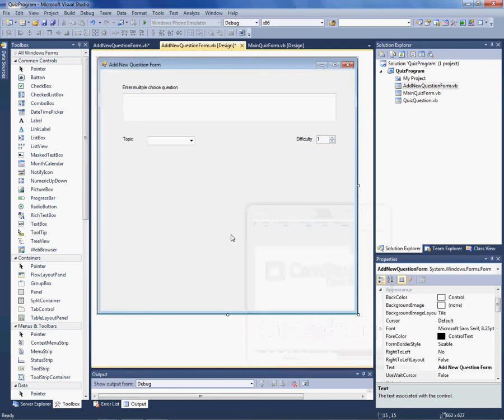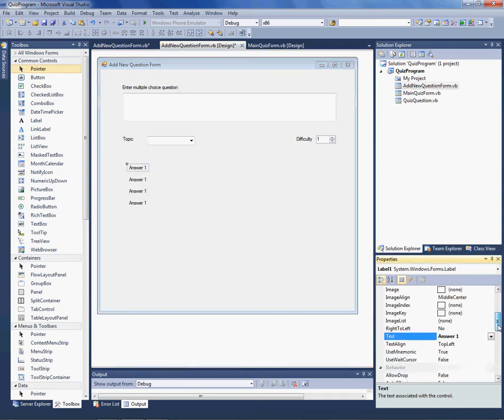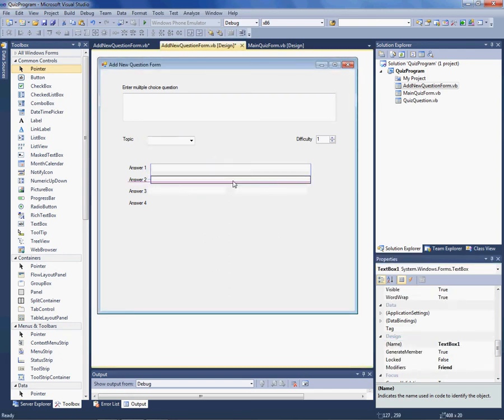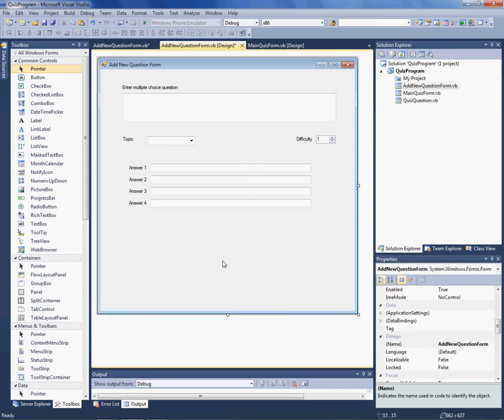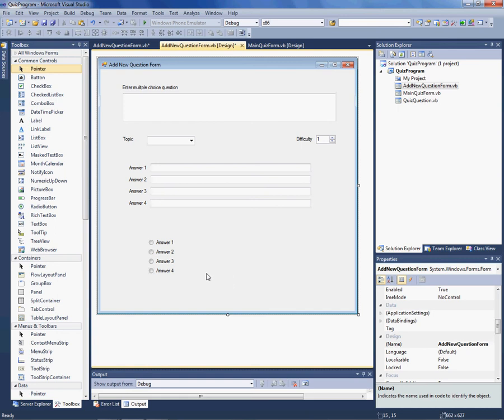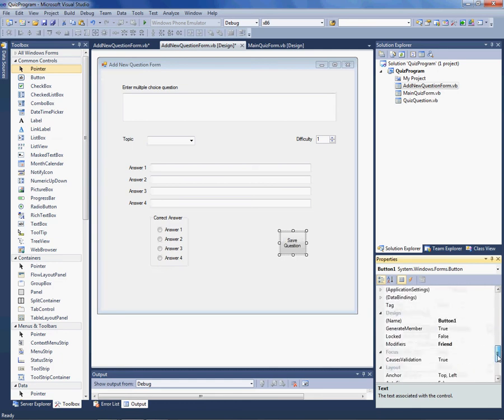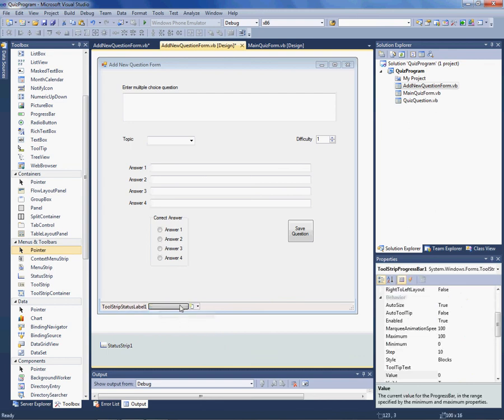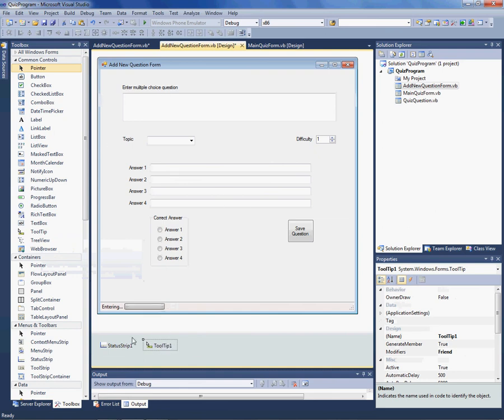7 b AddQuestion